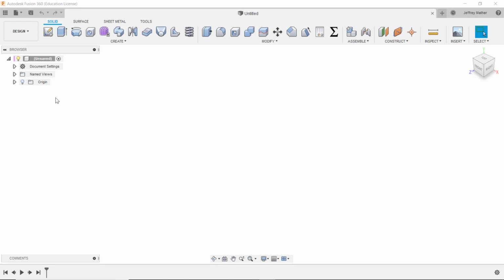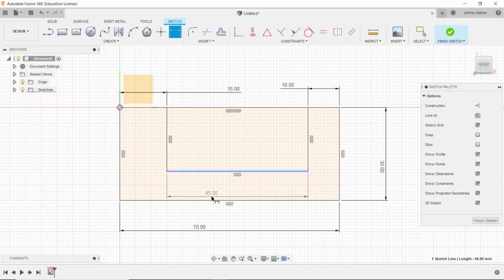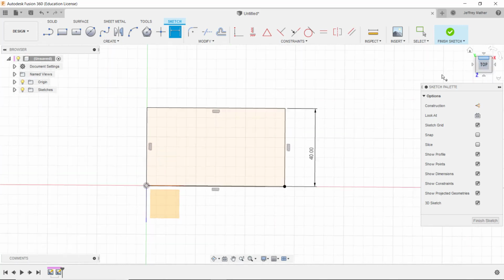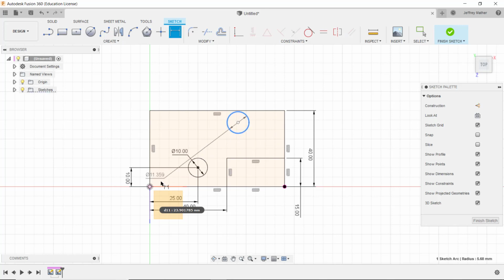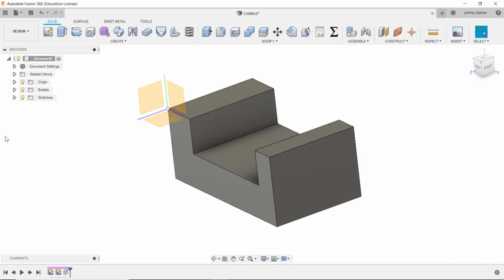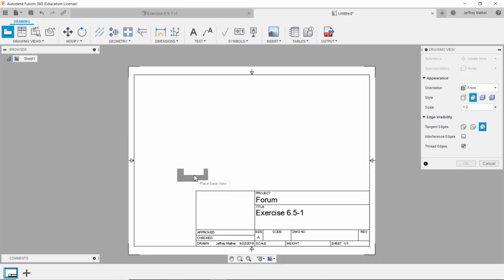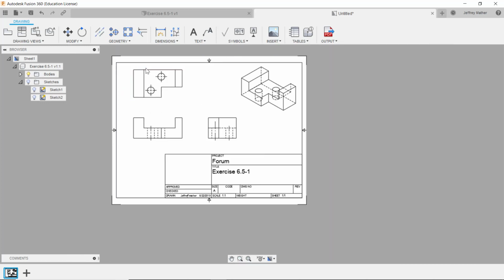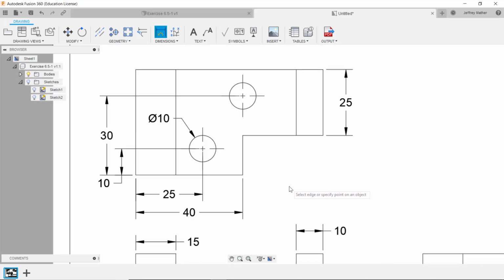Fusion 360 Exercise 6 5 1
Geisecke - Technical Drafting 15 ed. Chapter 6, Exercise 6.5-1